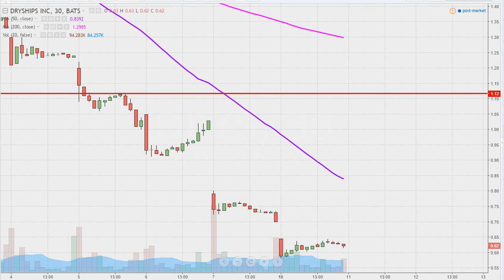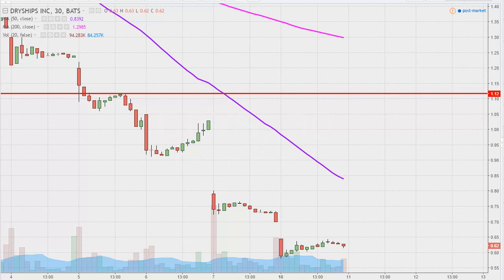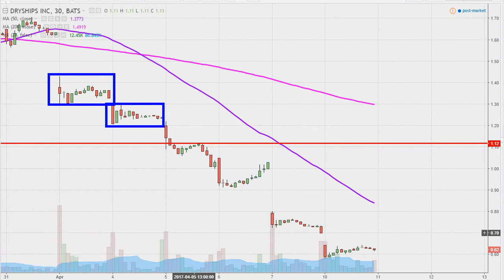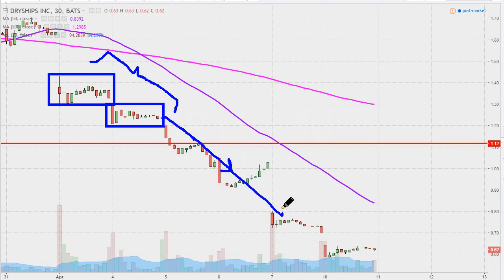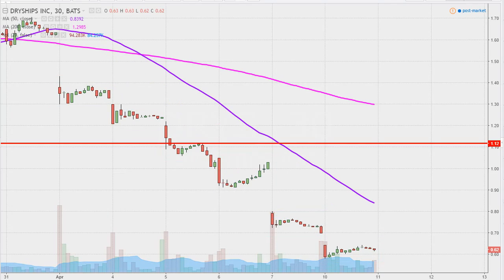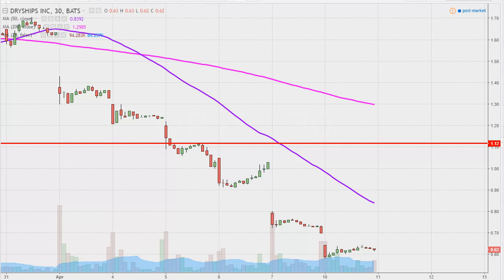DryShips Inc - DRYS Stock Chart Technical Analysis for 04-10-17